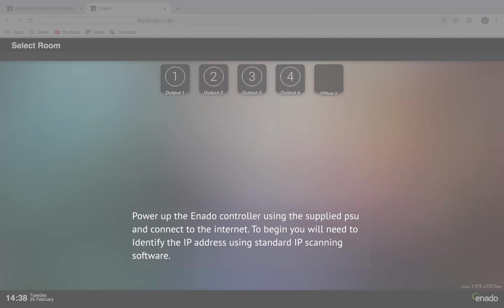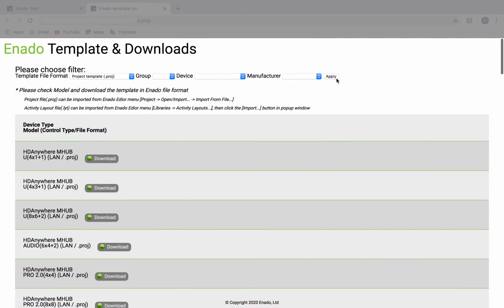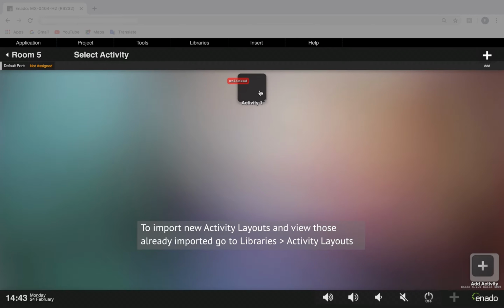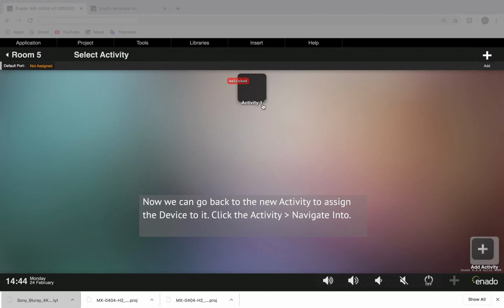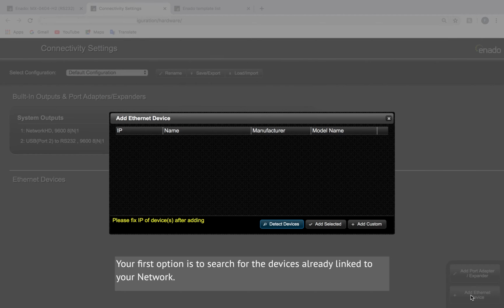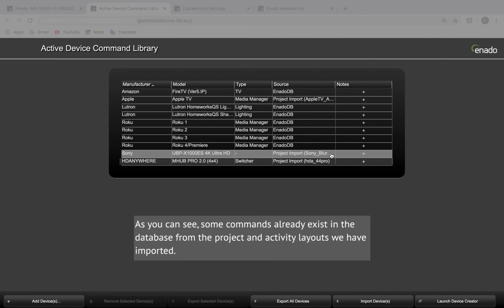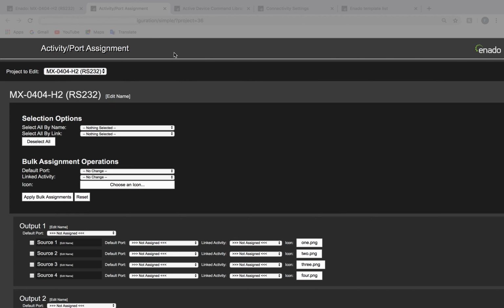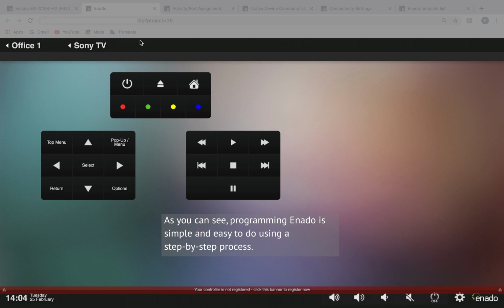Enado Training: Getting Started Guide